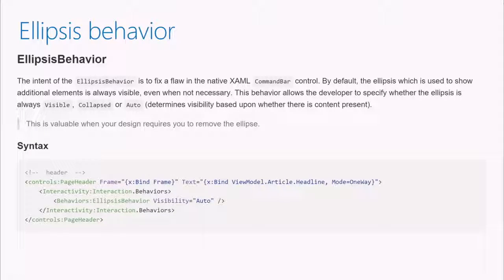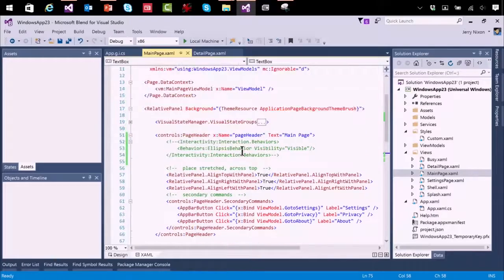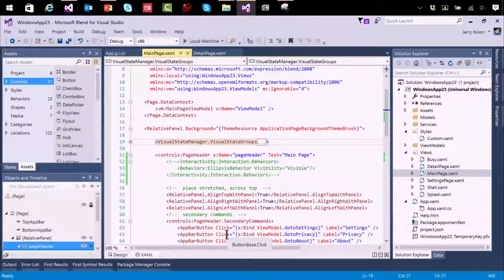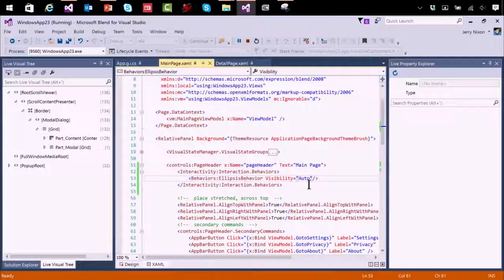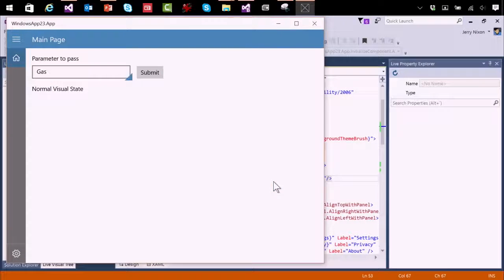Template 10 - 6.2 - Behaviors in Template 10